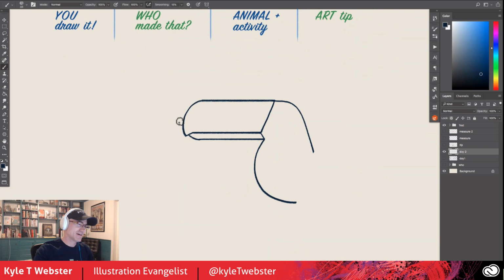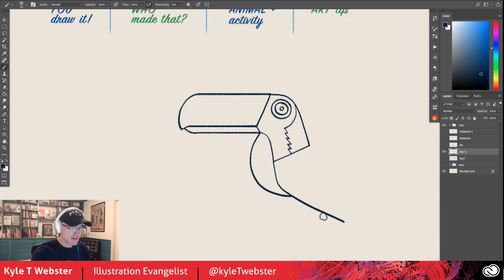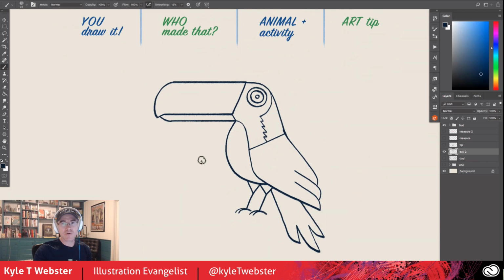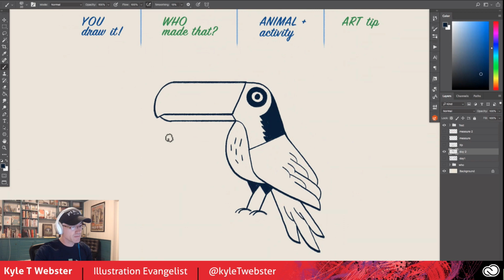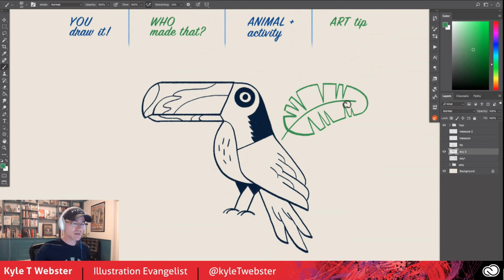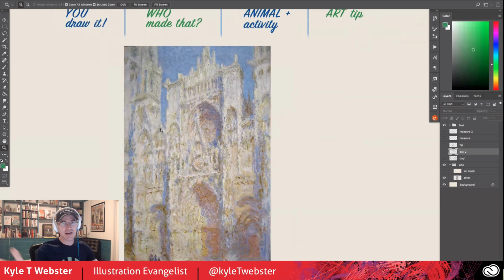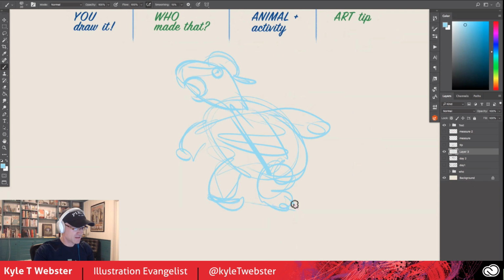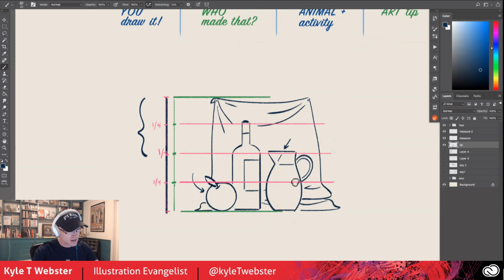Draw Along with Kyle T. Webster - Toucan | Adobe Creative Cloud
Kyle T. Webster is a Sr. Design Evangelist at Adobe based in North Carolina